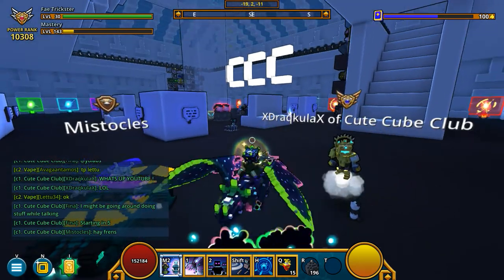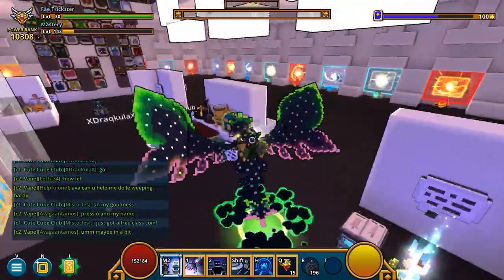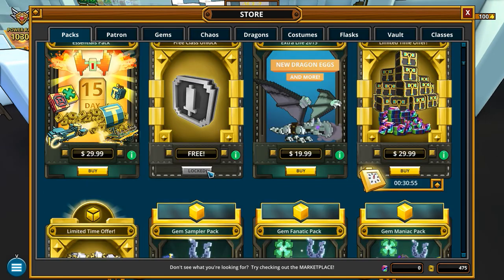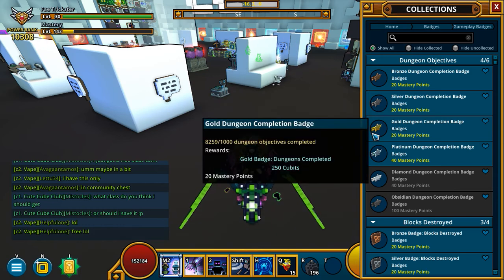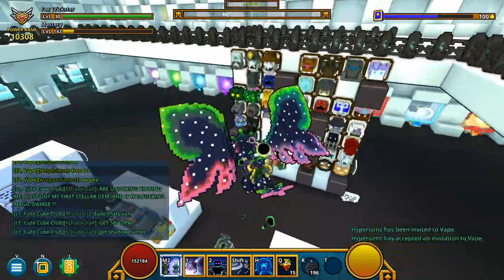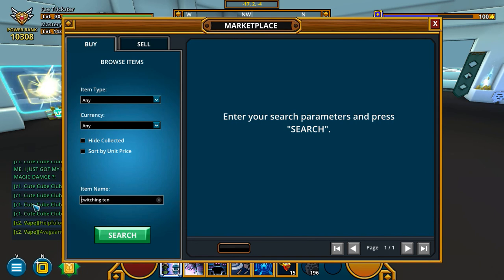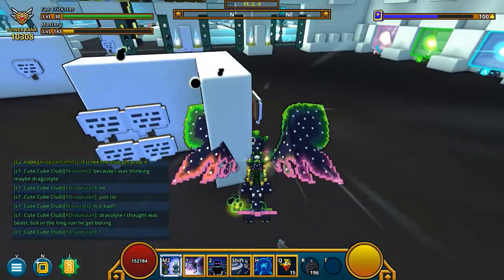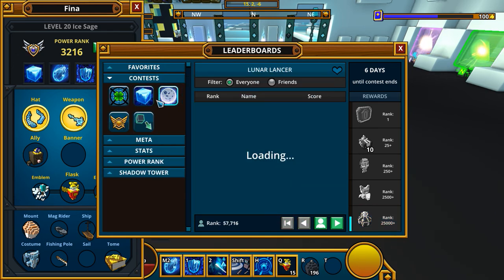Things Trove Didn't Tell You In The Tutorial